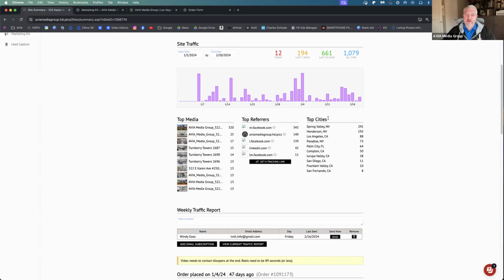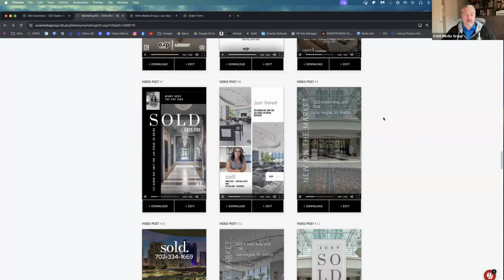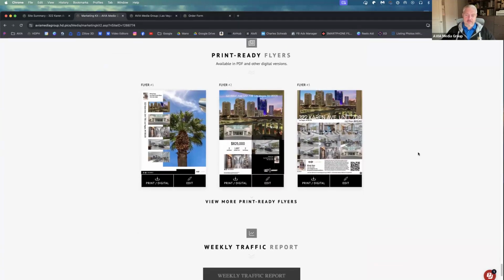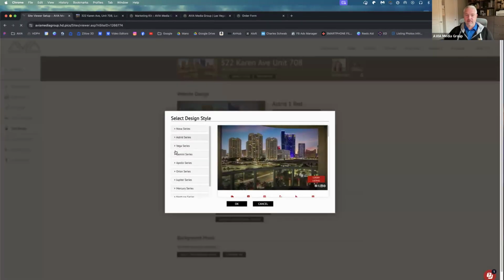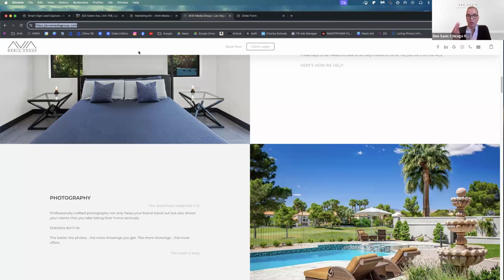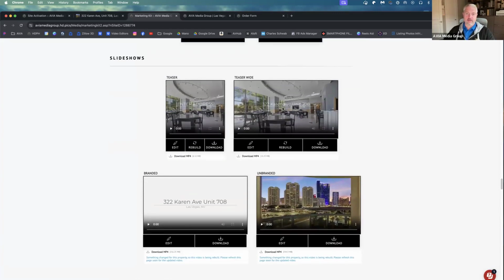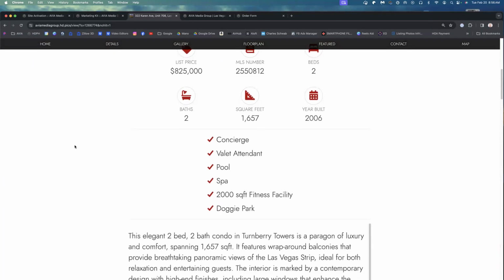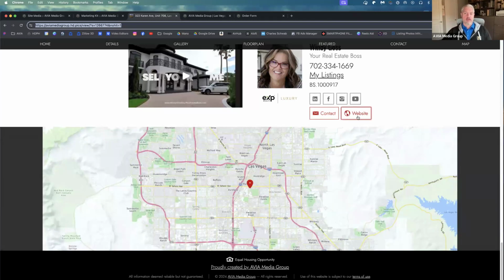Tech Tuesday - Property Website starring Aeon Jones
Dive deep into the intricacies of property websites and discover how to maximize their potential for success. Join Aeon Jones as he shares invaluable insights, tips, and strategies to enhance your property website's performance and visibility. Whether you're a seasoned professional or a budding entrepreneur, this session promises to equip you with the tools you need to thrive in the competitive digital landscape. Don't miss out on this opportunity to stay ahead of the curve and elevate your online presence. Tune in now and revolutionize your property website game!